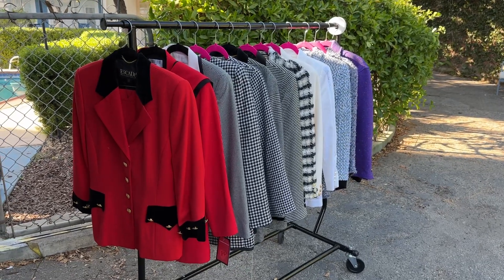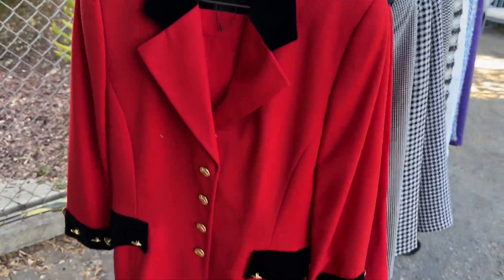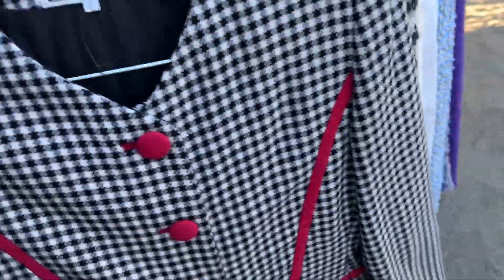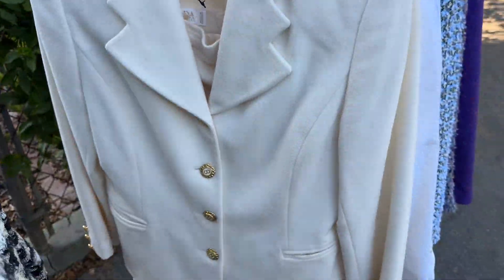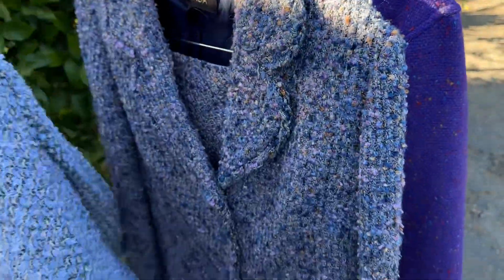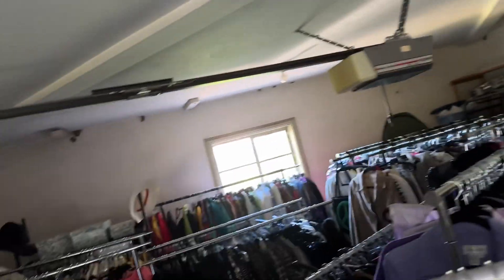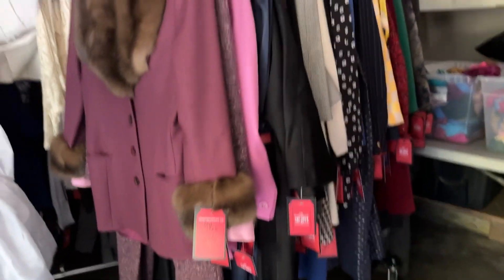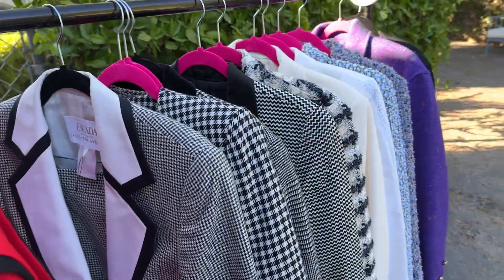New designer suits at Los Feliz / Los Angeles Estate Sale - Sept. 6-8 at 2350 N Vermont Ave LA 90027